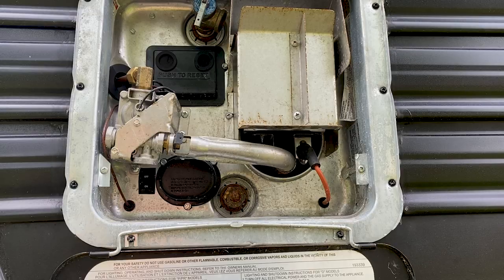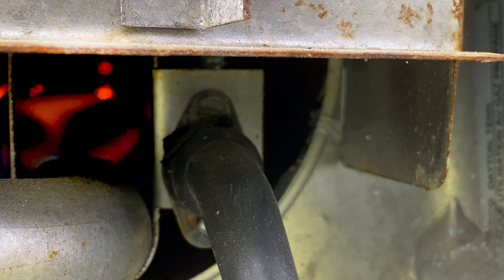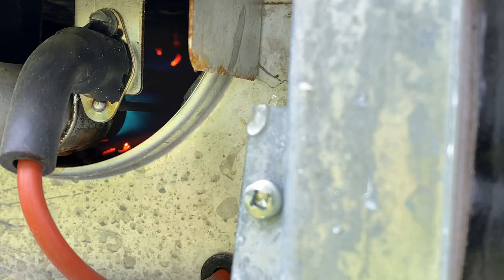Travel Trailer Gas Electric Water Heater Explained 2021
Travel Trailer Gas Electric Water Heater Top Question Answered

There have been so many comments and questions that came from the travel trailer gas electric water heater video. I wanted to share the most often asked question and share with the community the answer. Watch to find out what the most often asked question is pertaining to the gas-electric water heater in your travel trailer or RV.

We are a family of 4 plus 3. We have 2 amazing and super smart teenagers plus 3 babies. Yes, the babies, fur babies that is. The biggest of the bunch is King our German Shepherd. The next in line is our wonderful and smart Dutch Shepherd. And last of all is our miniature Dachshund who rules the roost. We love to travel as much as we and love the RV lifestyle. There are so many adventures and tips that we have learned and are still learning. We want to share those with you as well. Again Thank you for joining in and being a part of our family too.